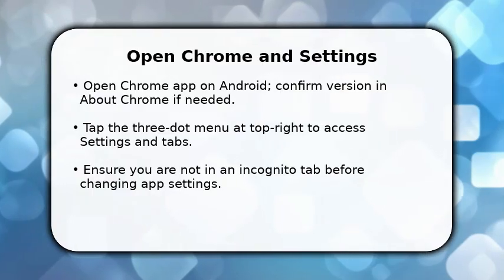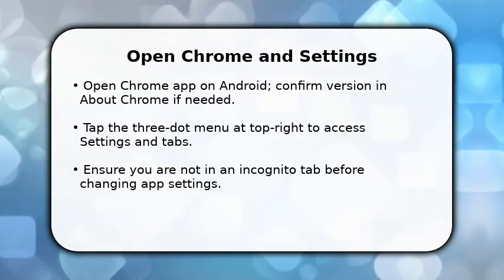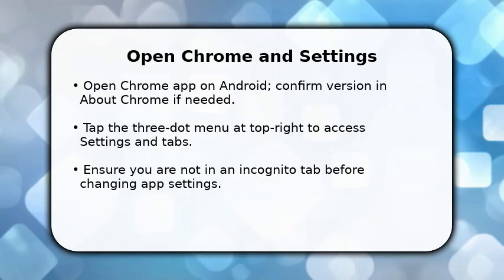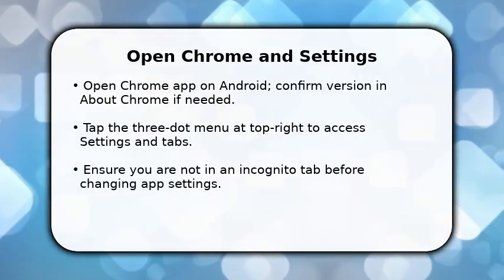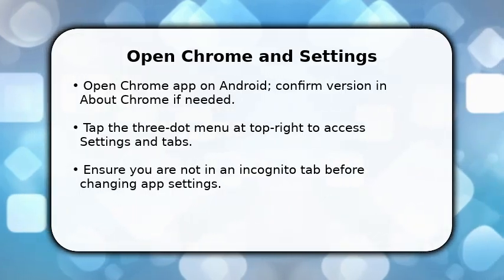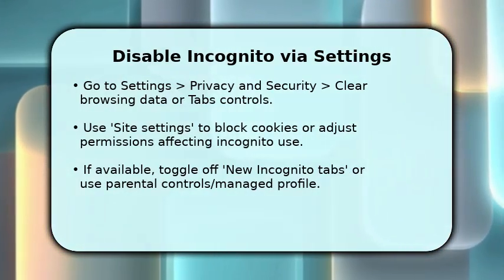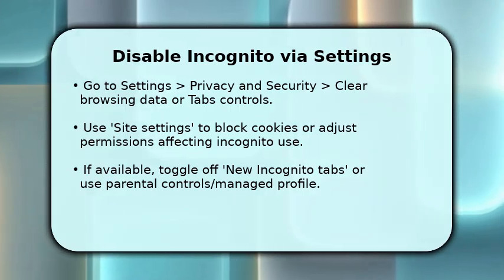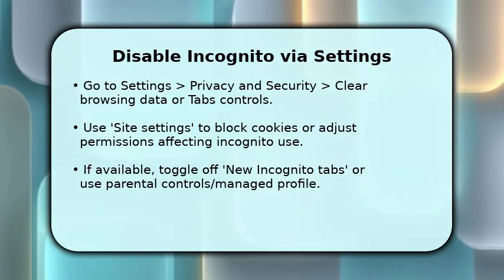How to Remove Incognito Mode on Chrome on Android - Step by Step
Learn the simple steps to disable incognito mode on Chrome for Android. This video guide takes you through each stage, ensuring your browsing history is visible and manageable again.